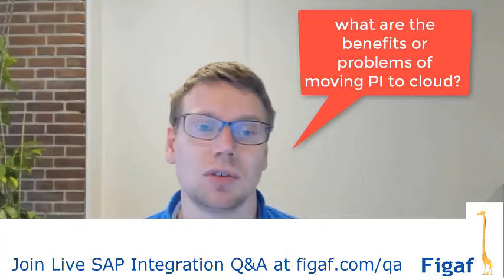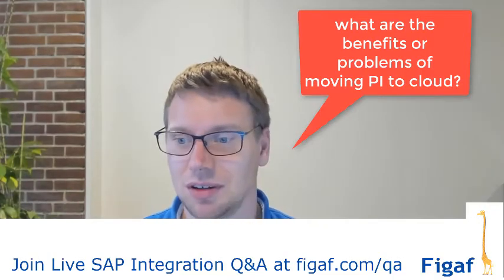Benefits or problems of moving PI to cloud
Integration with the cloud is a hot topic and an important one. Therefore, in this video, I’ll cover some of the things I have discussed in earlier videos regarding moving PI to Cloud.

The video will cover the following topics:
- Mapping
- Strategy and effort on how to move to cloud
- Other solutions than an SAP landscape

If you have any other questions regarding Cloud Integration or other SAP Integration related questions, join my FREE weekly QA session.